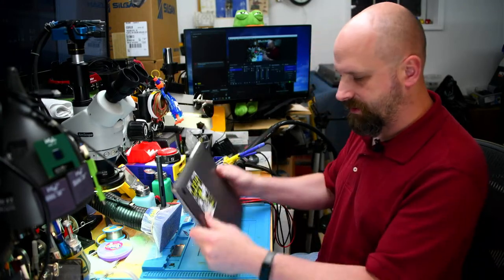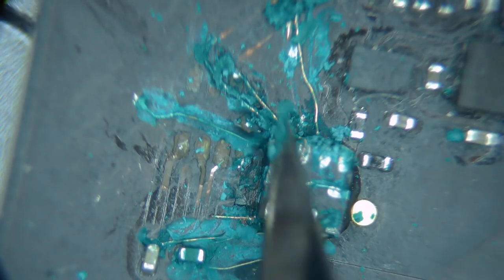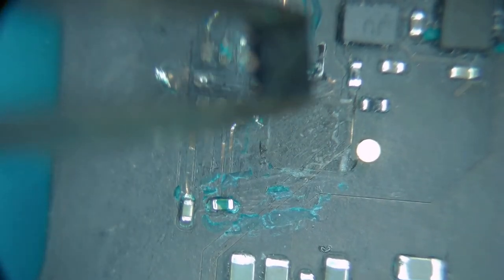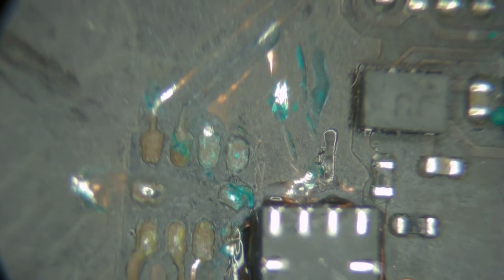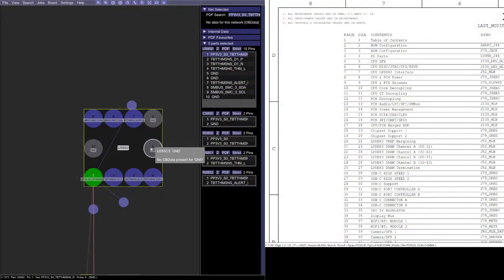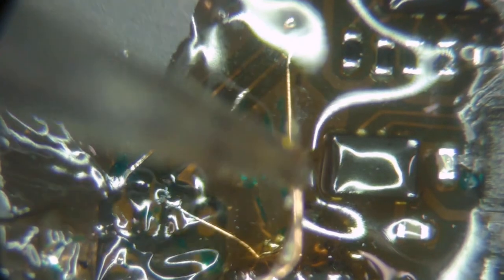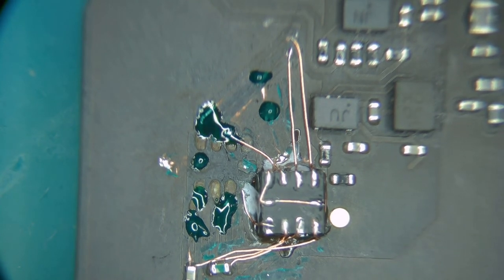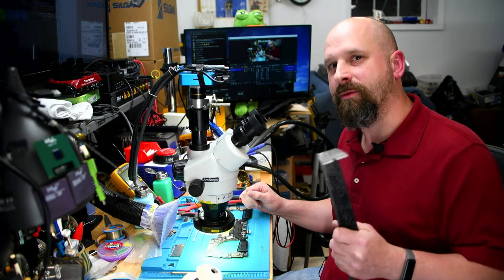Don't do this when opening your MacBook Pro!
MacBook repair at PS Electronics (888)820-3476
Today we are going over how to open the bottom of a MacBook Pro. This is the same for almost all MacBooks from 2016 to today. The MacBook Air is the only one you can still just pull off the bottom cover. For everything else follow the beginning of this video.
After that I will show you what happens when you don't follow instructions and how not to fix and how to fix it.

Specializing in Apple MacBook repair but I will fix anything that's fixable that walks through my door!
Call or Click today!